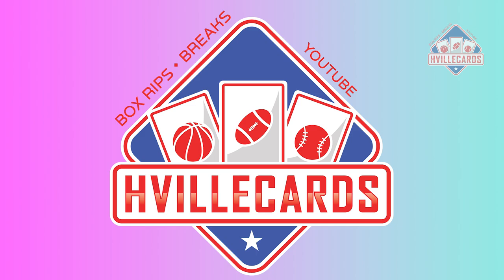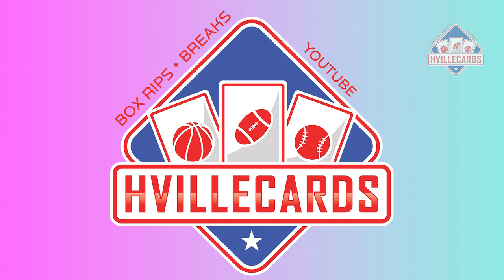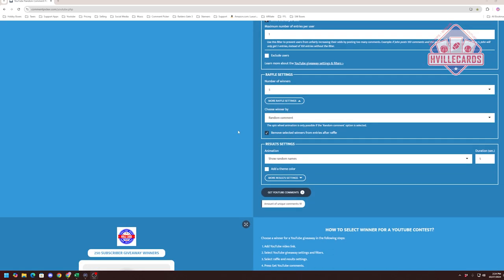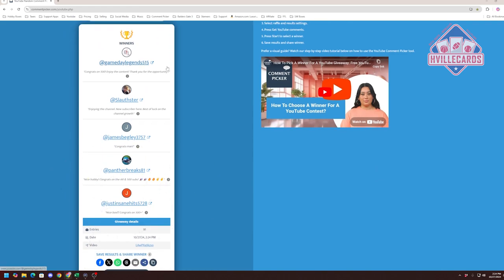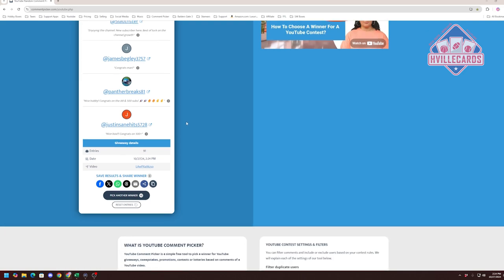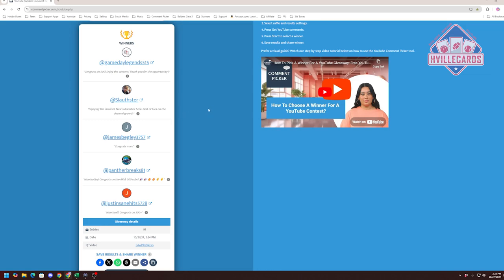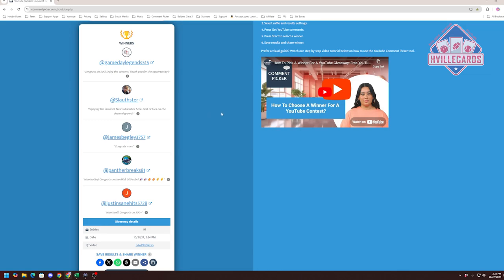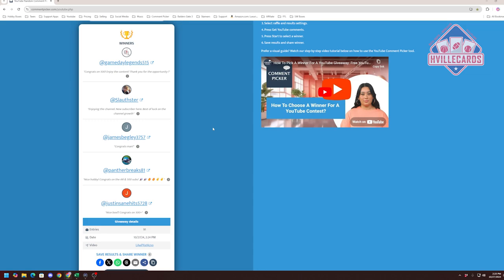500 Subscribers Giveaway Picks! - 5 Winners